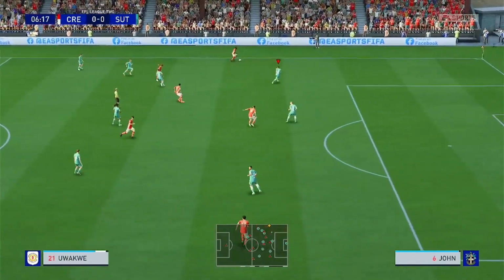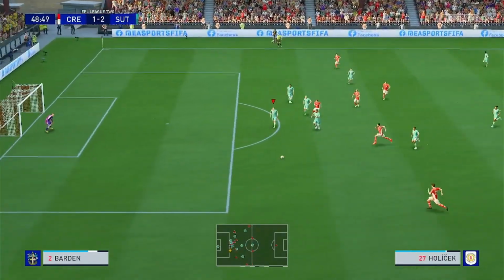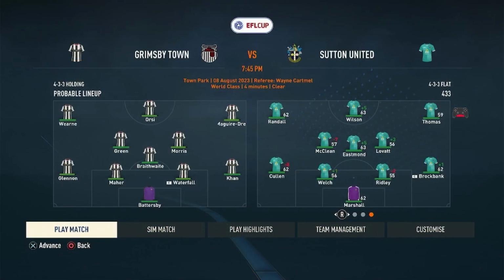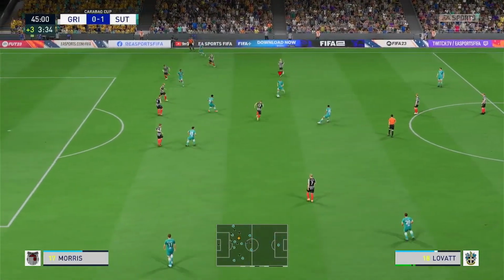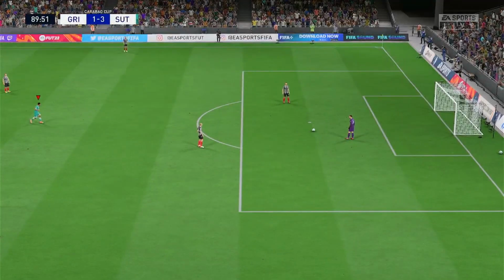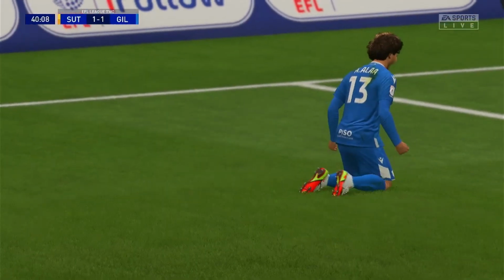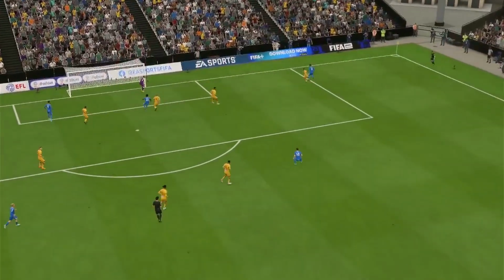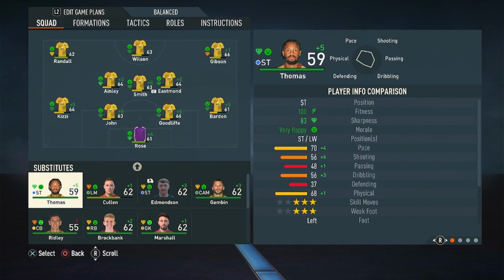SEASON 2 BEGINS!! - Sutton United FIFA 23 Career Mode Ep. 22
Welcome to the channel and the Sutton United Career Mode series. We start season 2 with one of our new signings returning to his old club as we face Crewe Alexandria in our opener. We then have a trip to Grimsby Town in the first round of the Carabao Cup. We then have our first home tie of the season facing Gillingham.

Champ - Gunnar Olsen